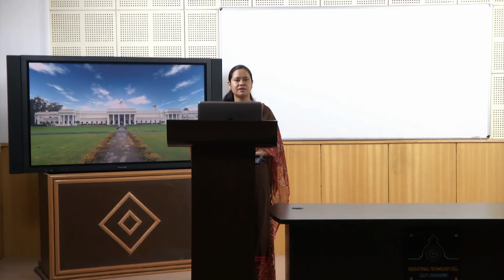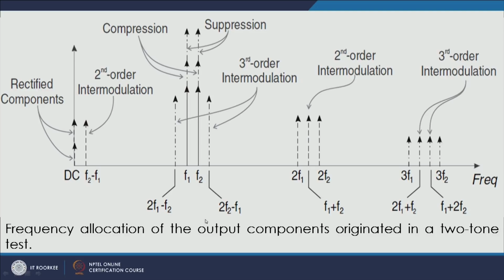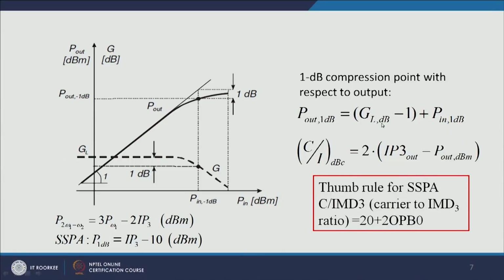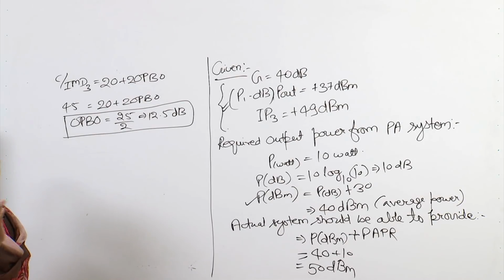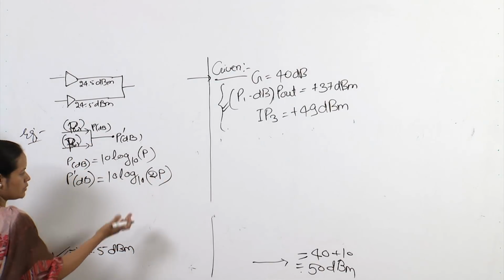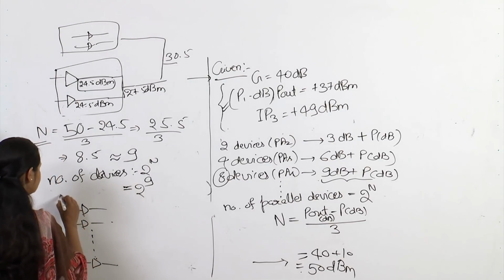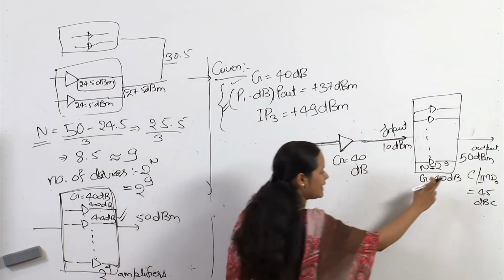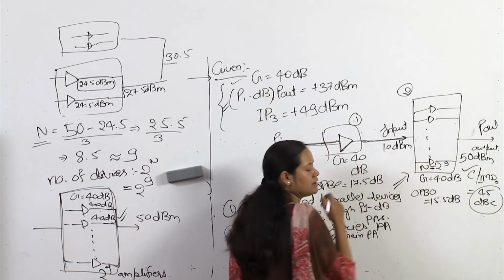Case study Power amplifier Lineup for achieving linearity power requirement example